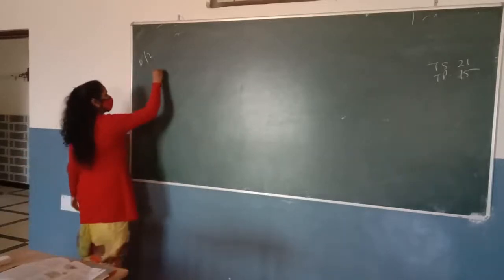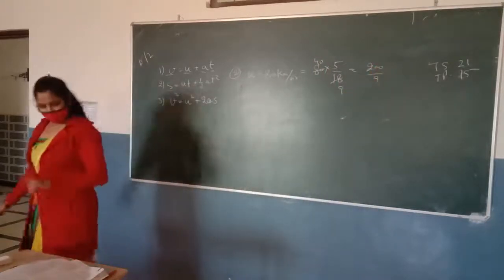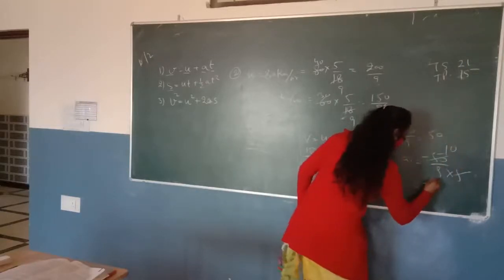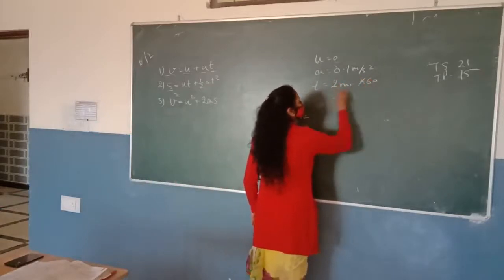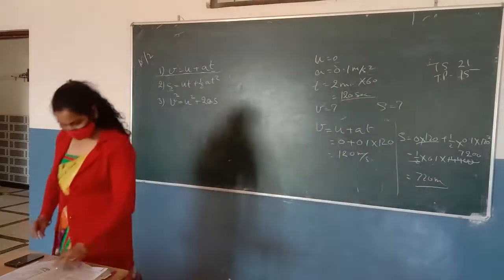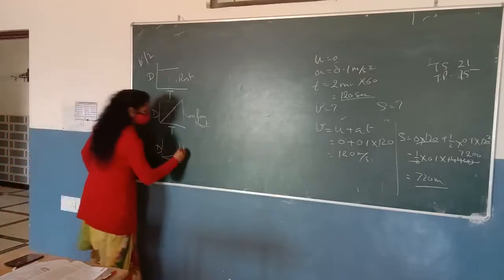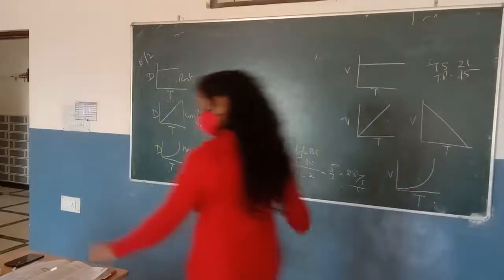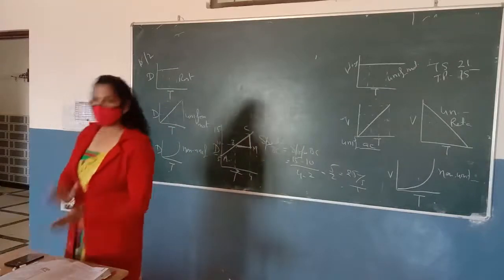Class lX ll physics